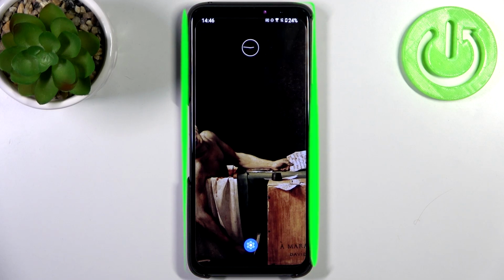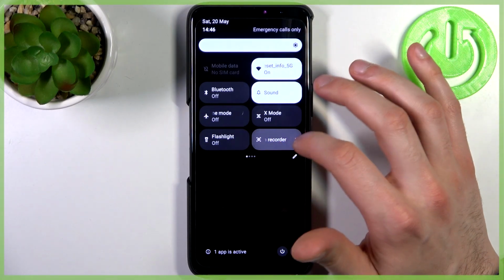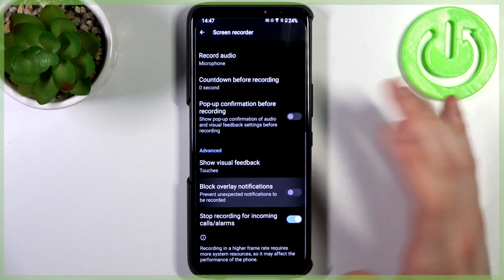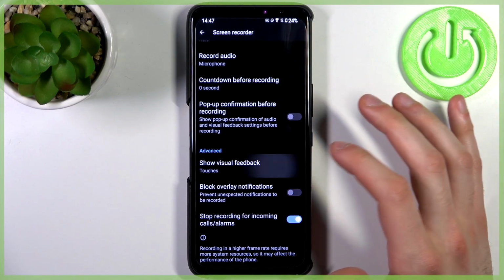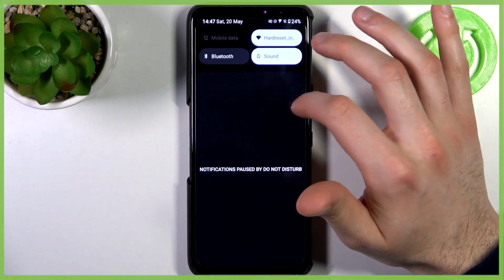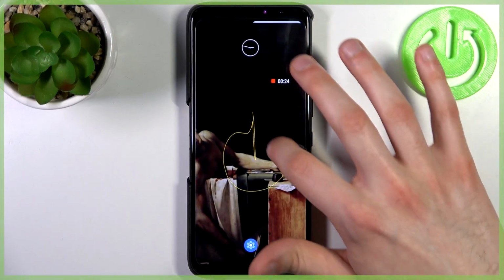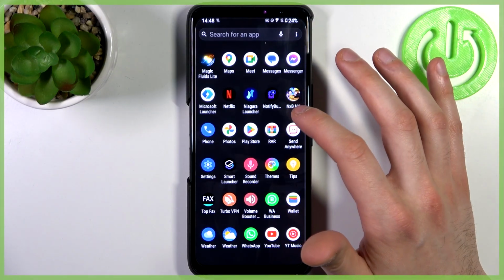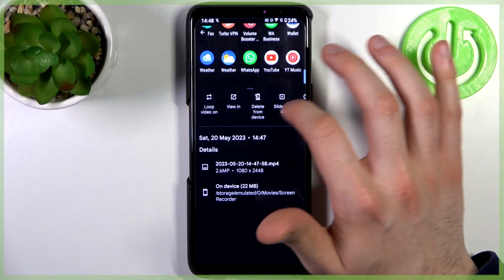ASUS ROG Phone 6D – How to Record Screen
If you want to capture everything happening on your ASUS ROG Phone 6D display, this video will show you exactly how to record your screen step by step. Learn how to use the built-in screen recorder feature, access its settings, and customize options like recording resolution, quality, frame rate, audio source, and more. We’ll also cover how to enable touch indicators, block notifications, and choose where your recordings are saved. After recording, see how to find, share, edit, or delete your screen recordings directly from the gallery. Whether you’re saving gameplay, tutorials, or anything else, this guide will help you make the most of the ASUS ROG Phone 6D screen recorder.

How to record screen on ASUS ROG Phone 6D?
How to change screen recording settings on ASUS ROG Phone 6D?
Where are screen recordings saved on ASUS ROG Phone 6D?

0:00 Introduction
0:12 Accessing Screen Recorder
0:22 Customizing Screen Recorder Settings
0:51 Starting Screen Recording
1:30 Using Touch Indicators
1:55 Stopping and Saving the Recording
2:08 Finding and Managing Recordings